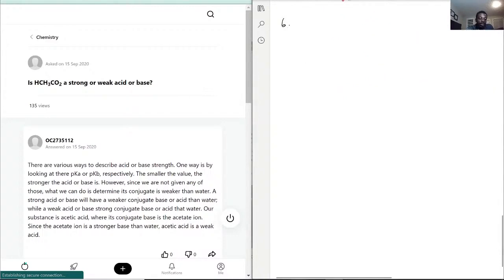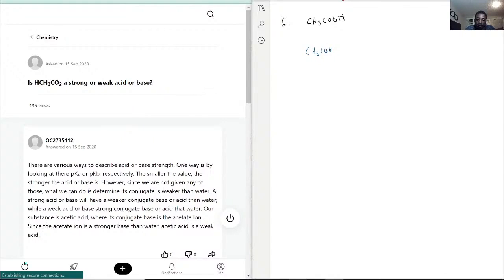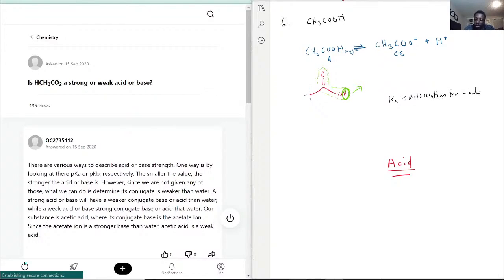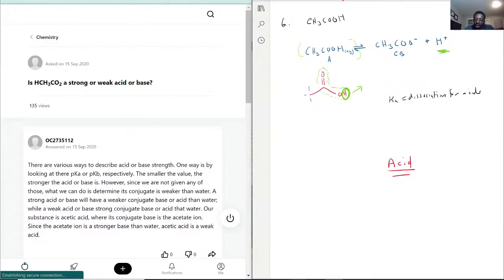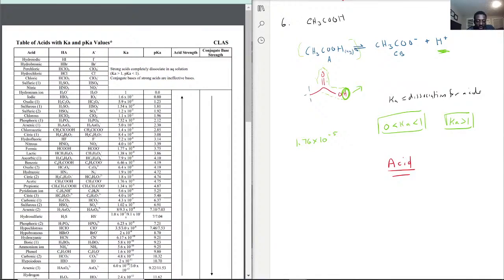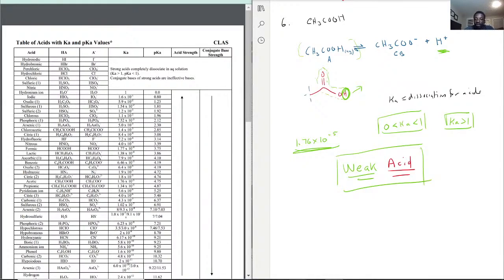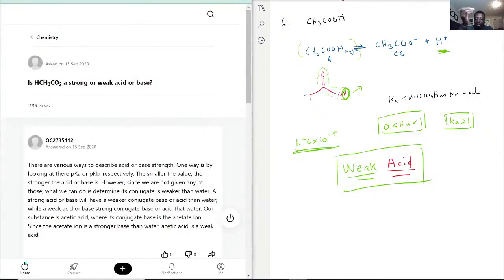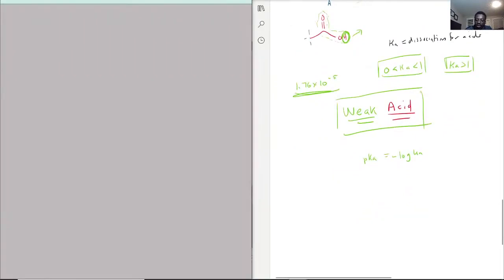Is HCH3CO2 a strong or weak acid or base?